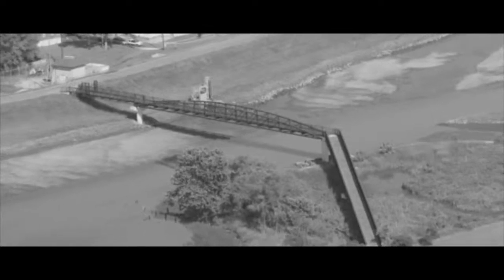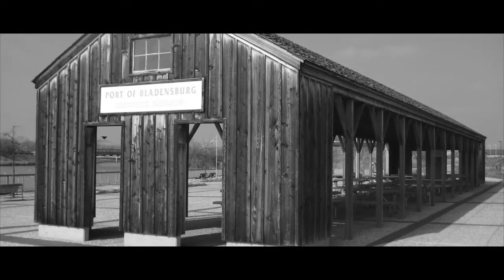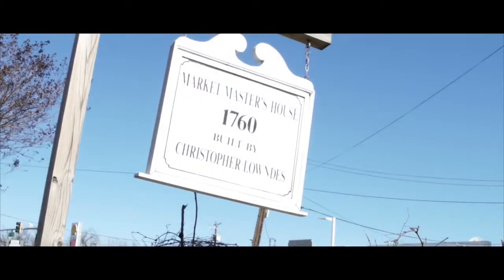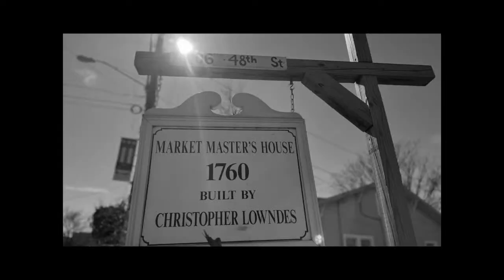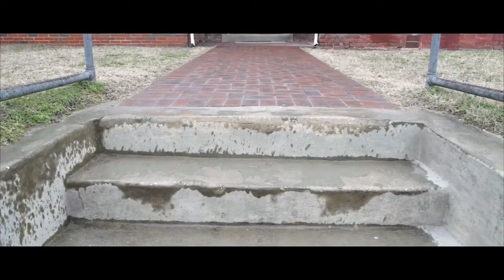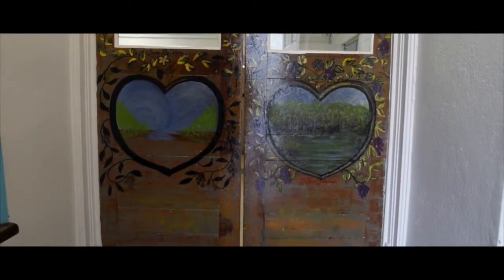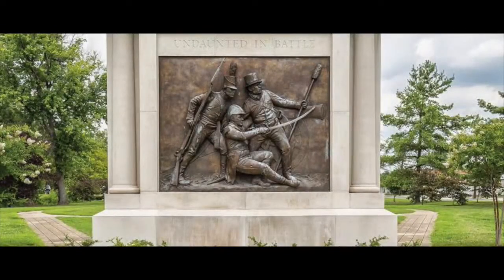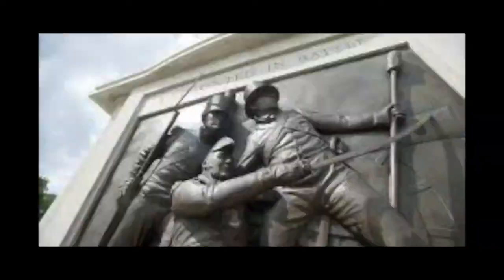Celebrating Black in Bladensburg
A past to remember, a future to embrace.
Take a virtual tour around Bladensburg's historical sites and be cultivated by the Black history that lies within the Town.